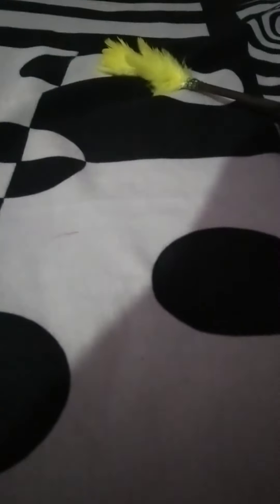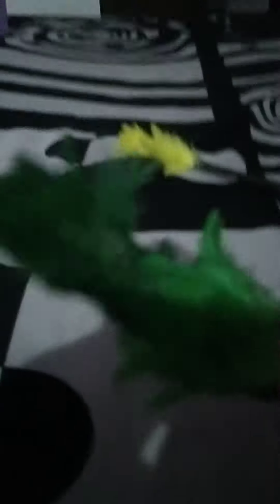March 15, 2023